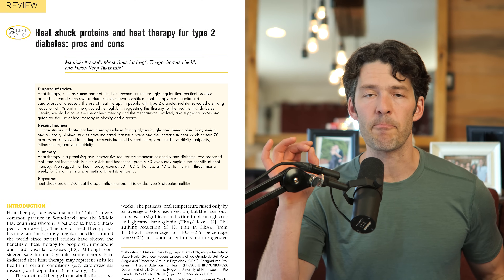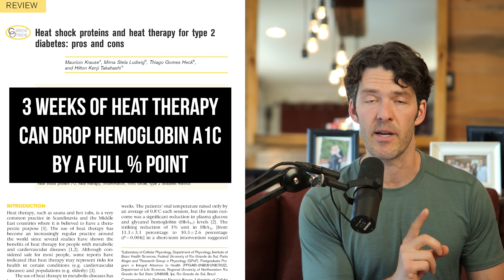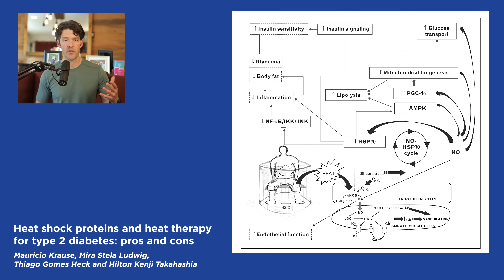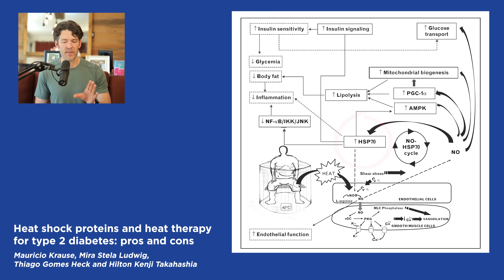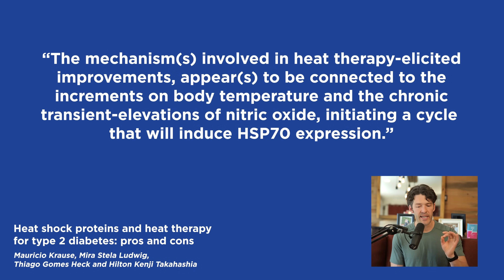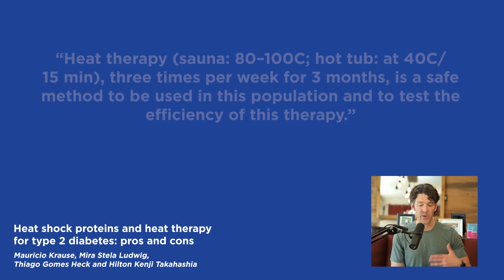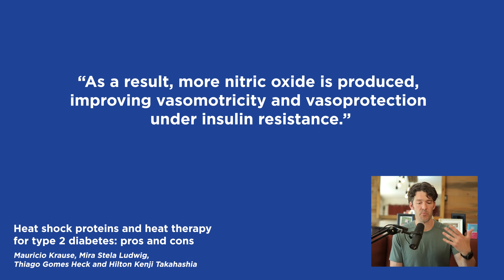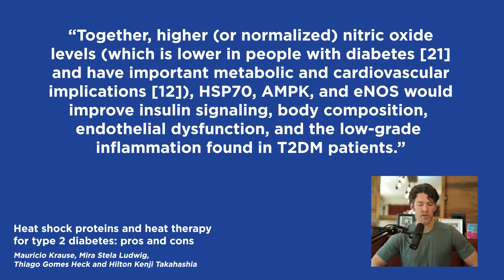Sauna, Heat Shock Proteins & Thermal Stress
Learn more about how heat shock protein activation from sauna and hot tub therapy can improve cardiovascular and metabolic health

This new Electrolyte + Creatine Combo can help you crush your workouts and intermittent fasting sessions

Show Notes

0:00 Intro
00:15 About 83% of American adults have some degree of poor metabolic health.
00:41 Hot tub therapy is significantly helpful for people with type 2 diabetes.
00:58 Blood flow is increased with thermal stress. Cardiometabolic issues correlate to challenges in blood flow.
02:00 Sweating in the sauna can help you excrete heavy metals.
 03:03 Living in thermal neutral conditions is linked with higher prevalence of diabetes.
05:00 Get hot on purpose and cold on purpose habitually.
05:30 Heat moves blood from the core to the periphery. Cold exposure returns that blood.
05:40 Exercising muscle moves blood around.
06:00 Thermal stress can significantly help to improve insulin sensitivity.
08:35 Your body is naturally colder in the morning, getting hotter throughout the day. You can amplify this with cold exposure in the morning and sauna or hot tub in the evening.